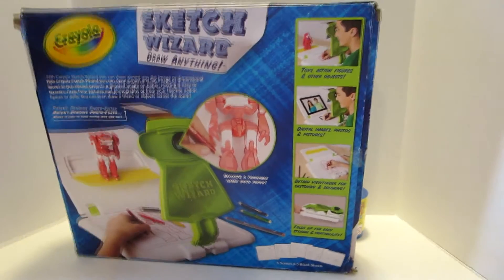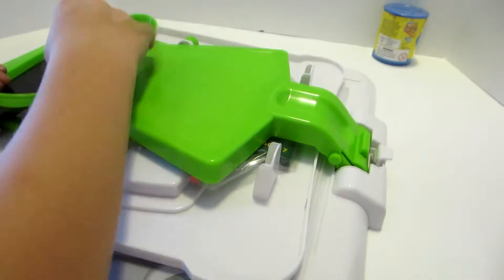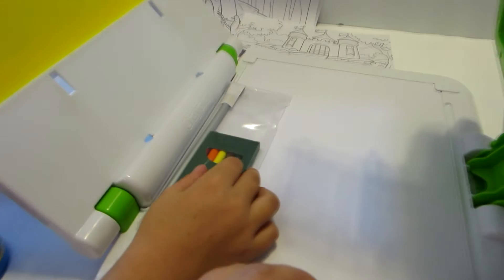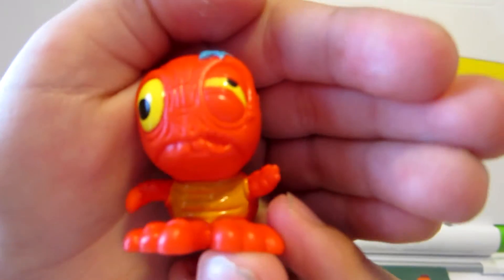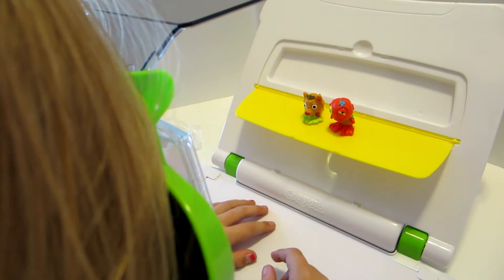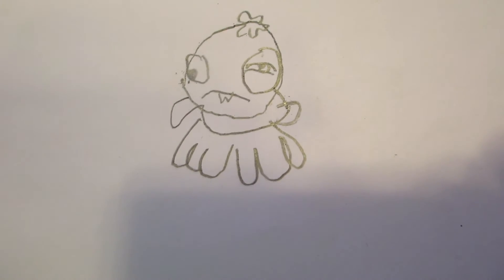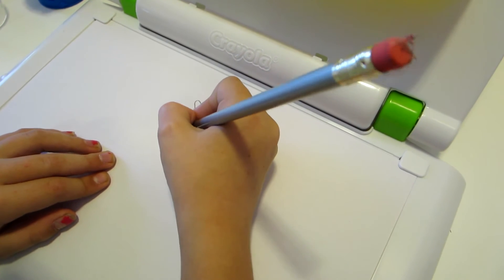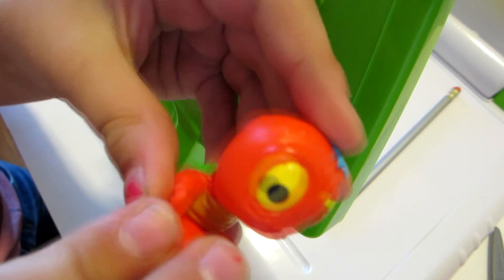Crayola Sketch Wizard and Ugglys! A toy review and unboxing!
If you enjoyed the video let us know by clicking the thumbs up button. Love ya!!

Original Intro Music Composed By Mr Jason Hill